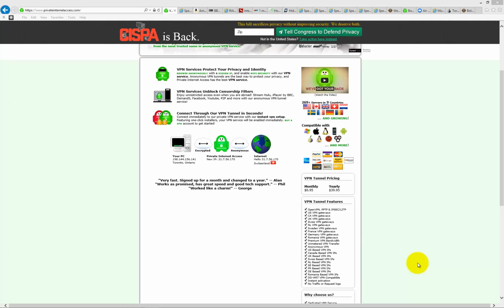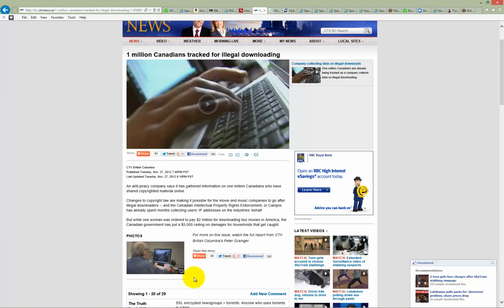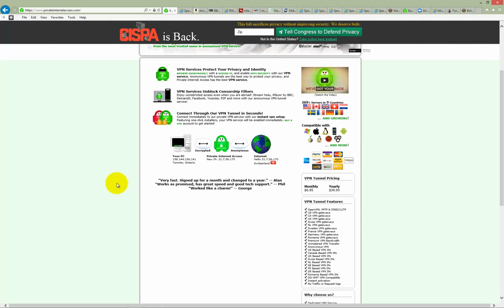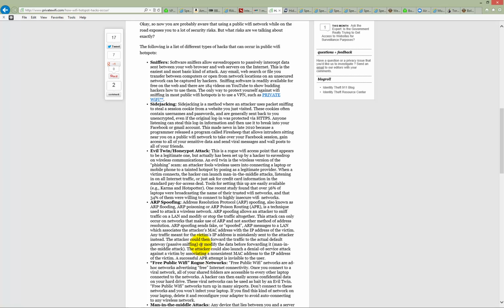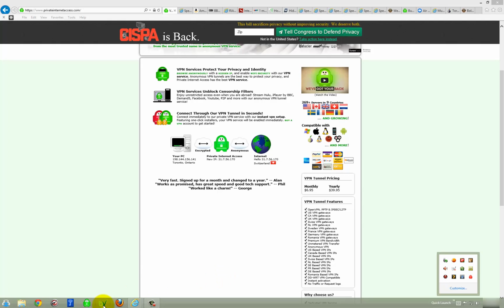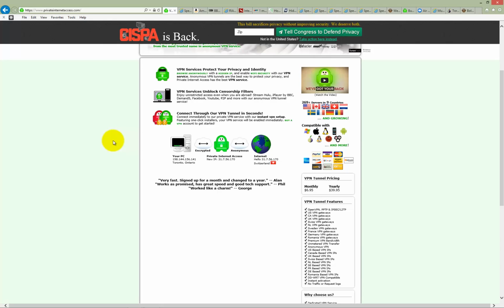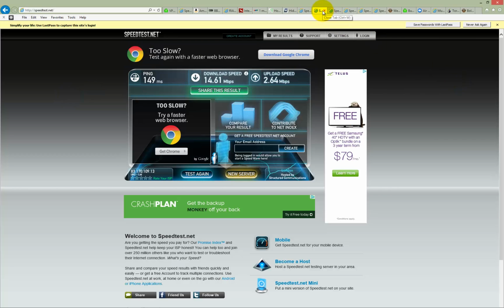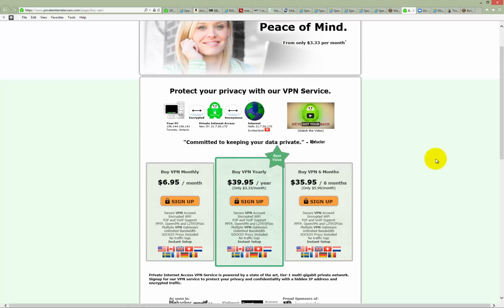Basic VPN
Introduction to VPN usage, by a layperson - for a layperson.